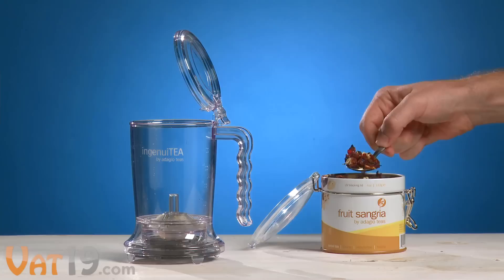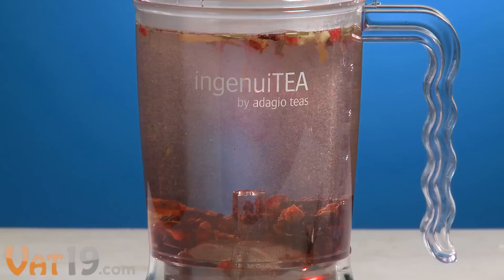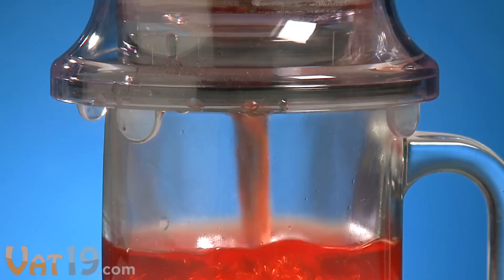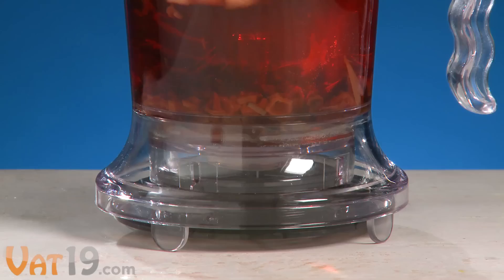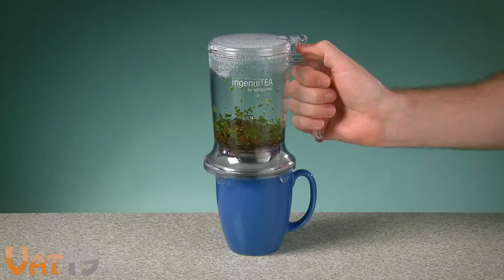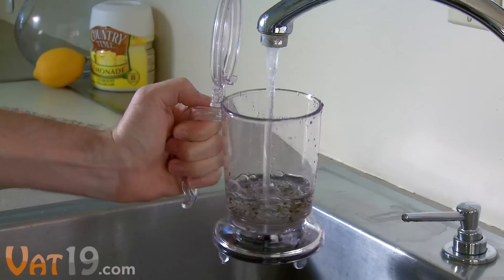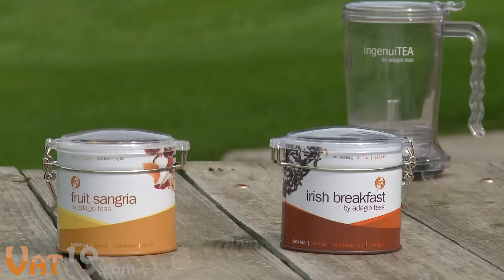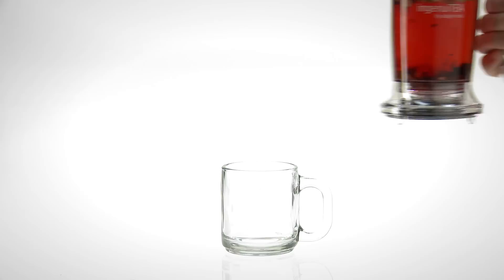IngenuiTea Loose Leaf Tea Teapot (16 oz)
The ingenuiTEA Teapot is loose leaf tea made easy. Here's how it works: Simply add your favorite tea leaves to the pot, pour in up to 16 ounces of hot water, and steep to taste. Then place the teapot on top of any cup to open a valve and let the tea flow down.

The metal mesh filter inside the ingenuiTEA delivers crystal clear tea and ensures that all of the tea leaves stay behind for easy cleanup. Rinse it out in the sink or place the BPA-free plastic ingenuiTEA into the dishwasher.

Complete the gift with one of our 4-oz tea tins: Citrus Green, Fruit Sangria, or Irish Breakfast. Please note that the ingenuiTEA will work with any loose leaf tea.